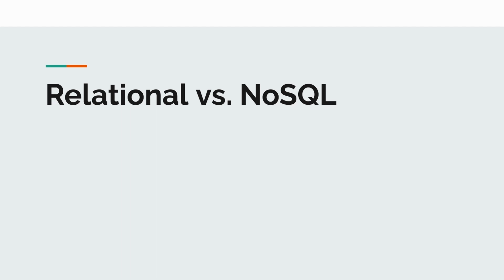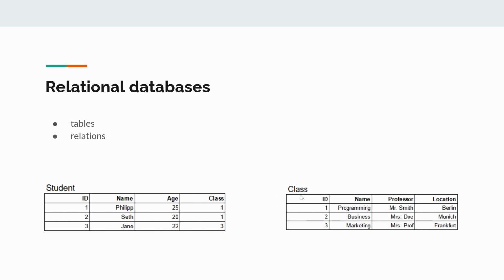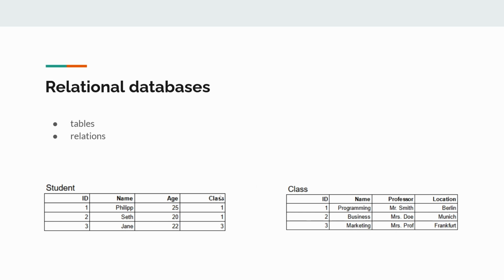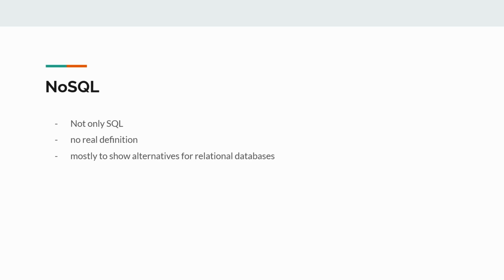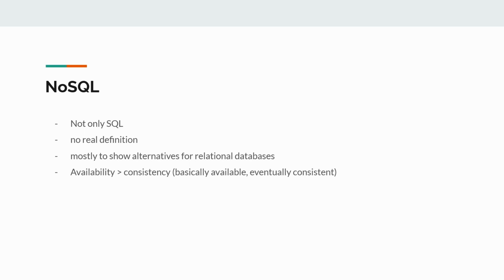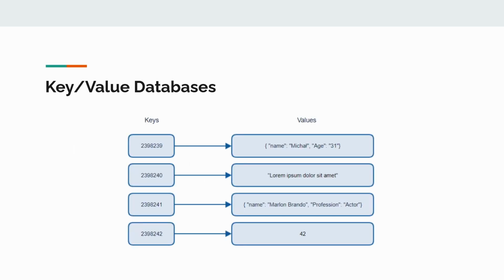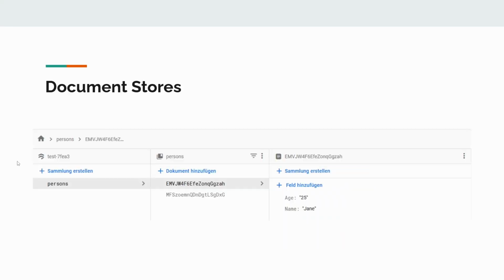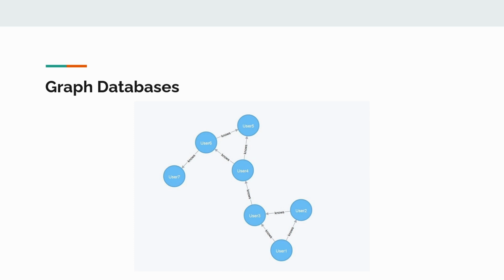Relational vs. NoSQL Databases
Today its again about databases. I hope to cover the main differences between relational and NoSQL databases.